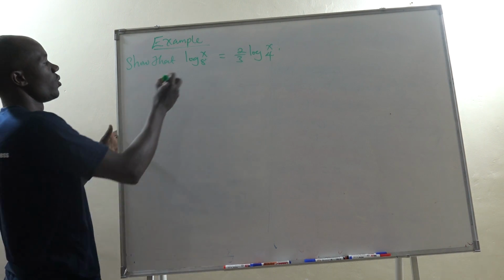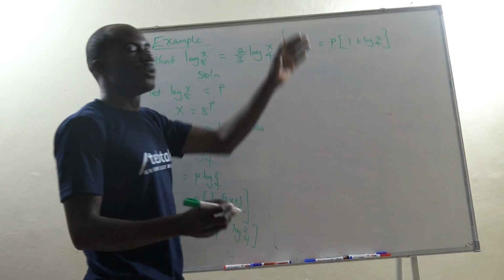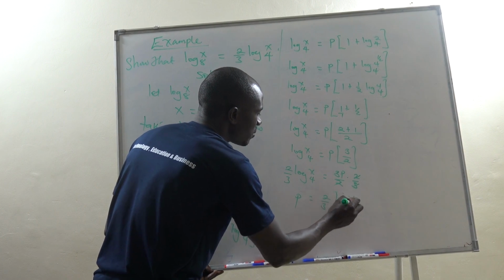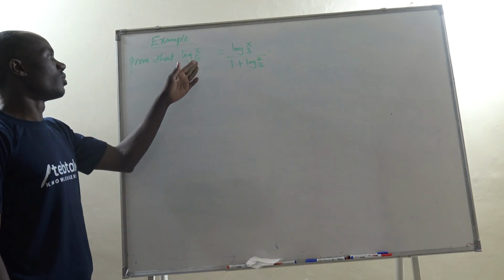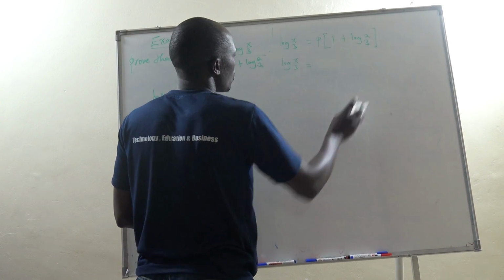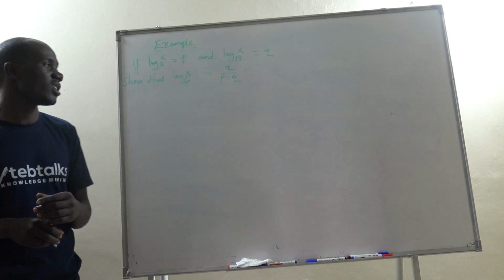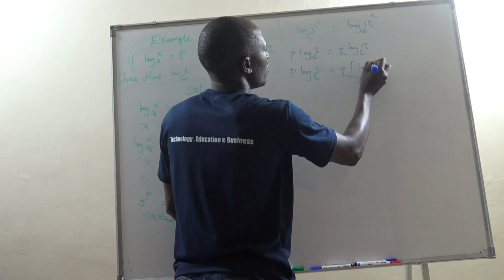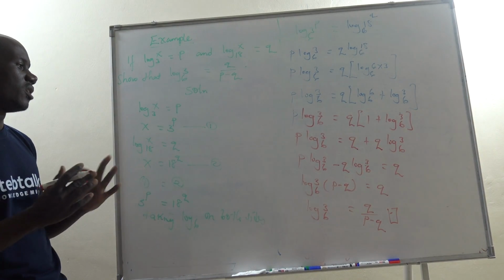EXAMPLE 4 OF SOLVING LOGARITHMS NUMBERS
Example 4- Mastering Logarithm Problem Solving with Step-by-Step Solutions!